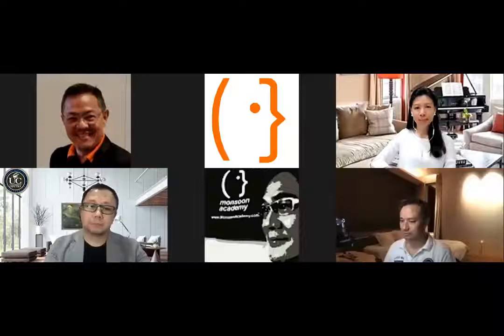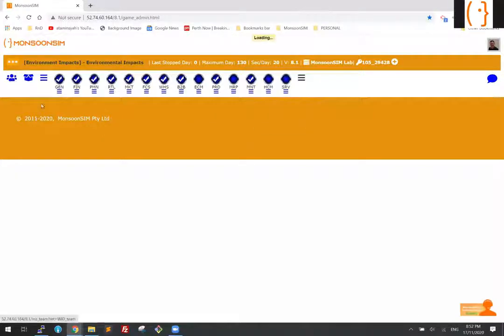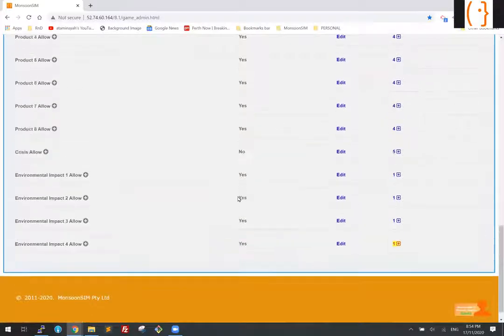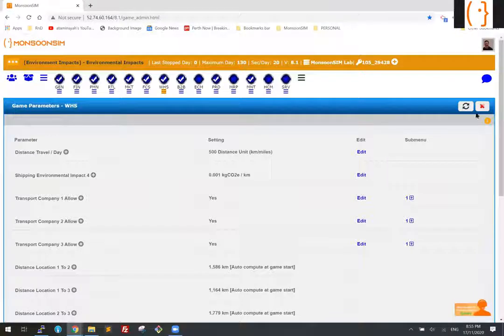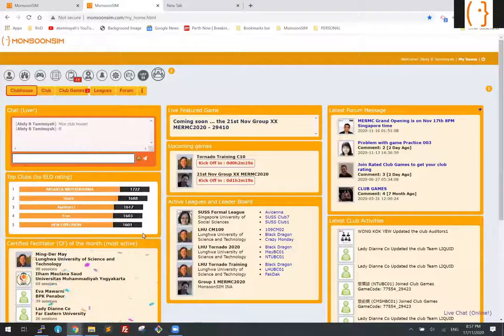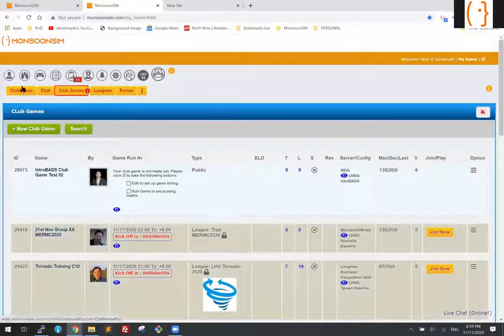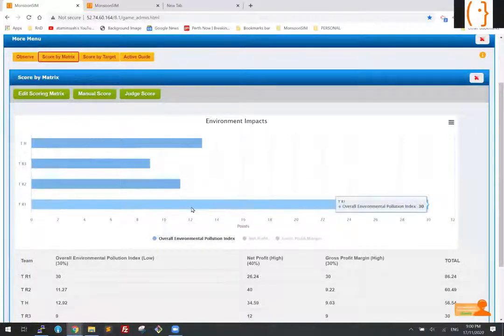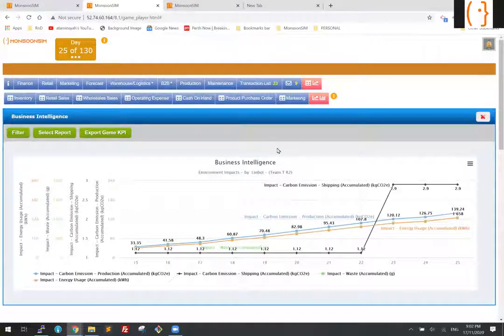MSIM Environment Impact and Club house V8 update Nov2020